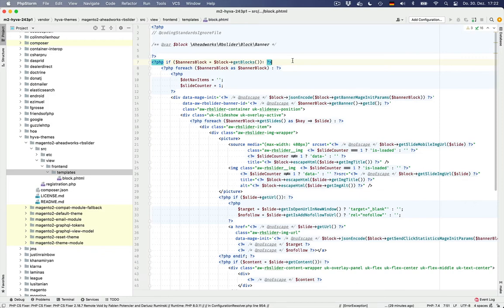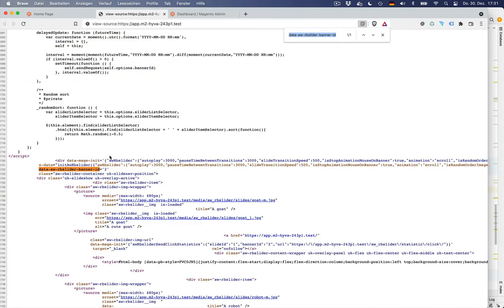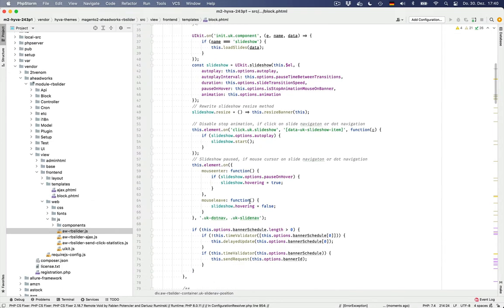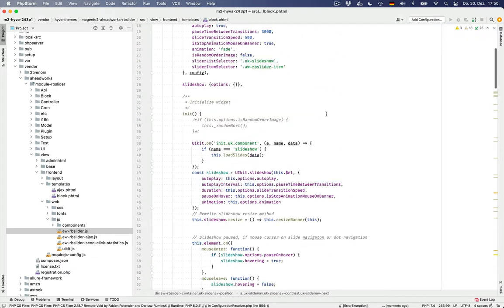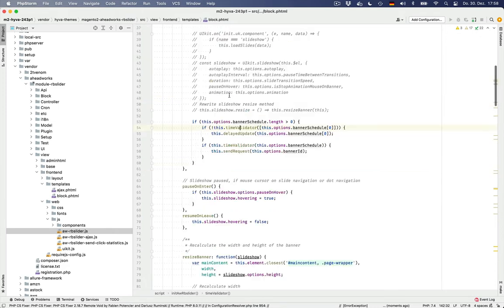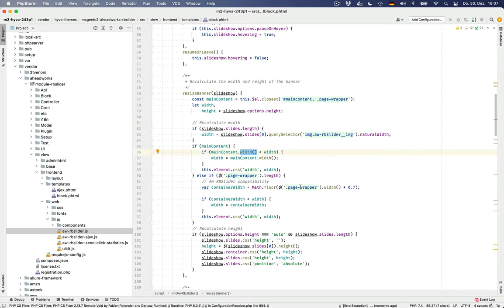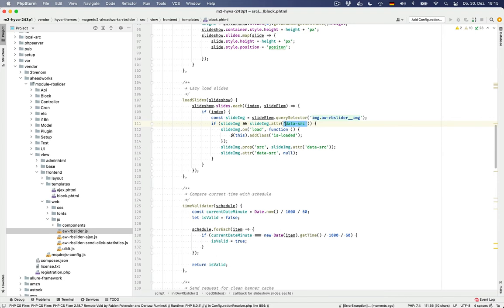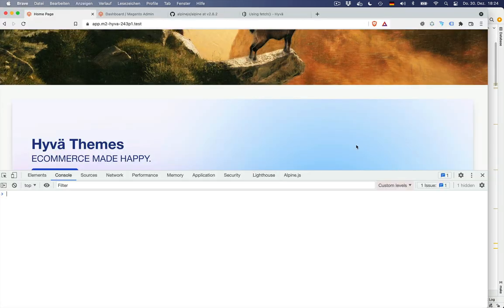[15] Moving JavaScript into phtml templates (Compatibility Module Development)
Converting code based on jQuery and other libraries bundled with Luma to vanilla JavaScript is a cookie cutter process. In this video we jump in and inline the main JavaScript file of the original slider module.